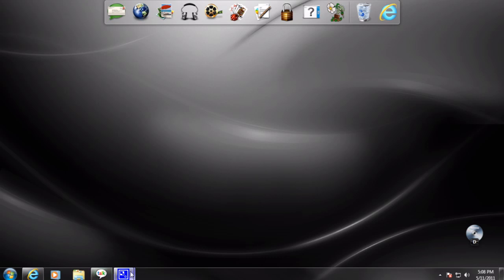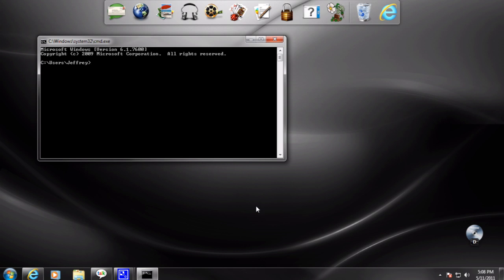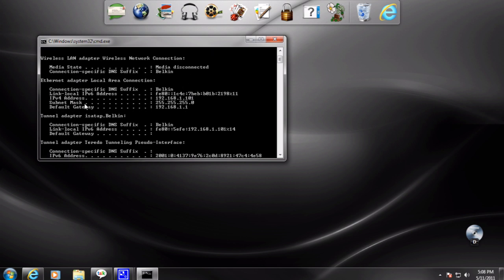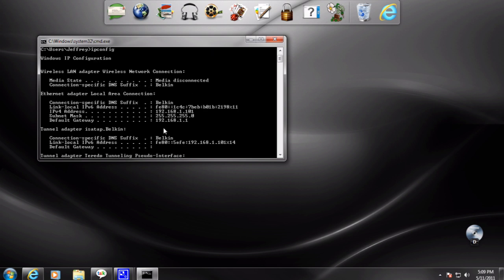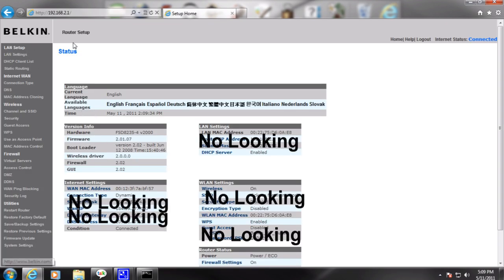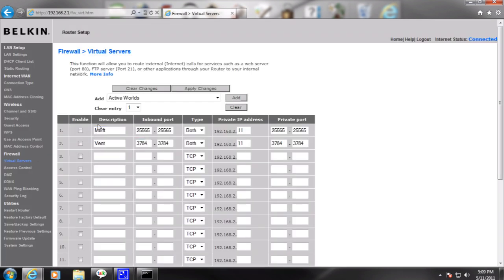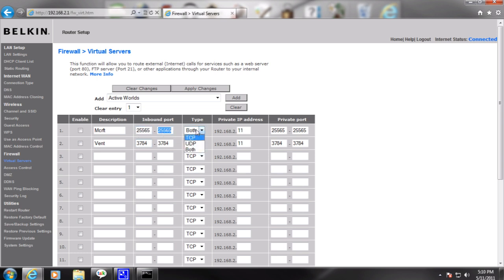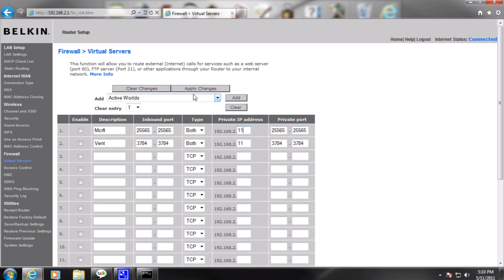How to Port Forward. Quick, Easy, and Free.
This tutorial shows how to Port Forward, demonstrated in Windows 7.

The same method to find the IPv4 will work for all versions of Windows, however in Linux the command is ifconfig.  Also the in-browser stuff works exactly the same no matter what OS you are using.

Port Forwarding is ideal for setting up servers, such as Minecraft and Ventrilo!